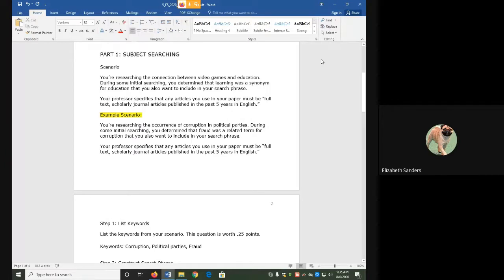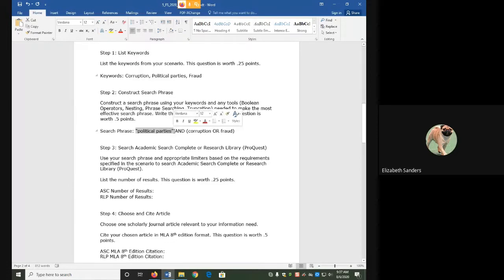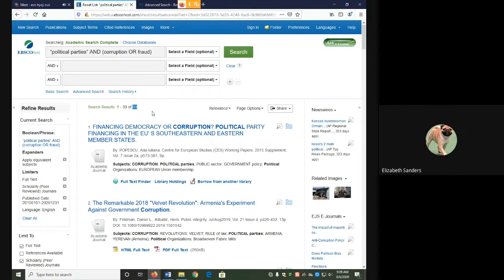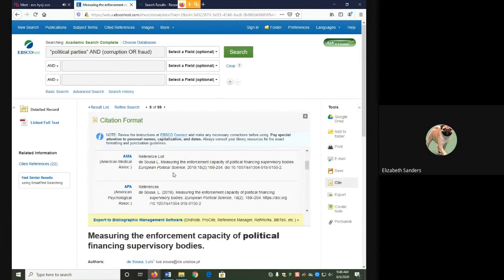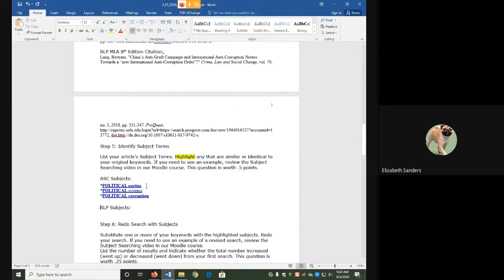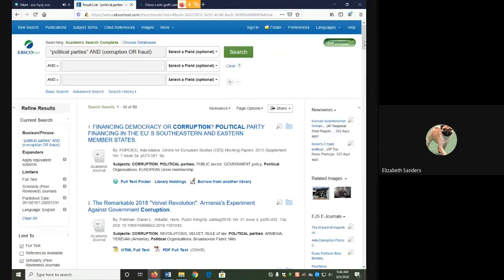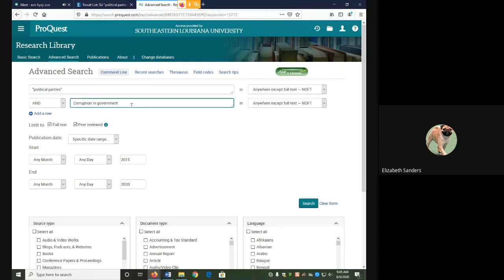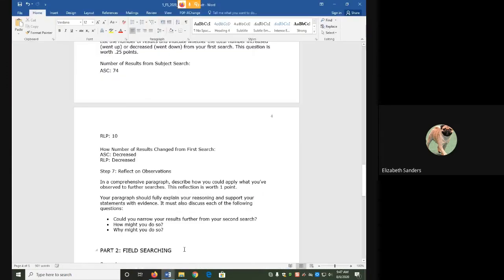Subject & Field Searching: Subject Searching Demo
In this video, I demonstrate how to locate Subjects and revise a keyword search to a Subject search. The demonstration covers both Research Library (ProQuest) and Academic Search Complete.